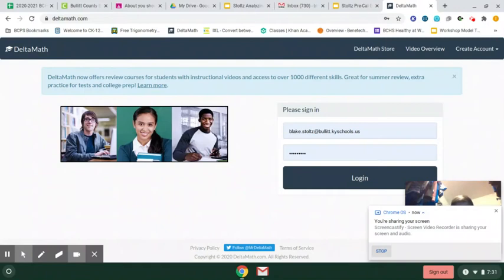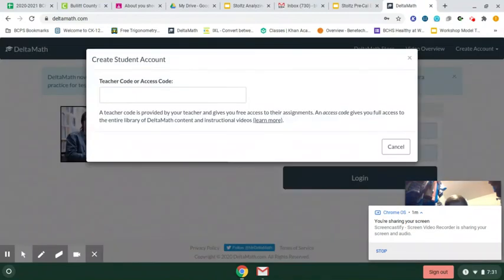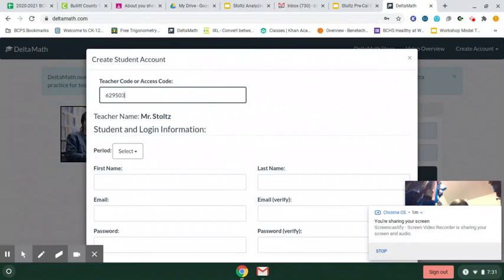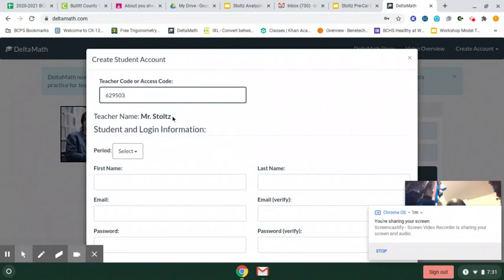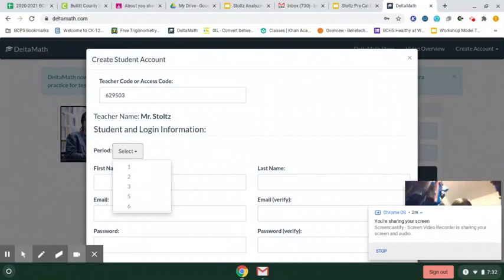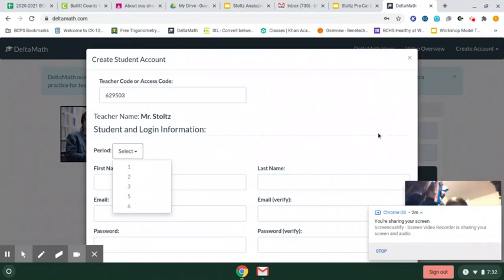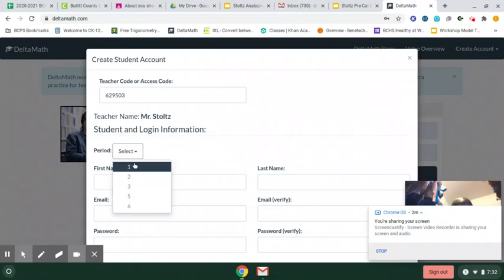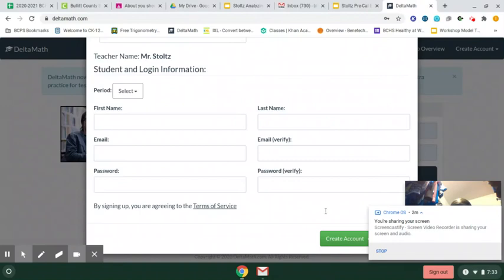Delta math: Aug 31, 2020 7:34 AM